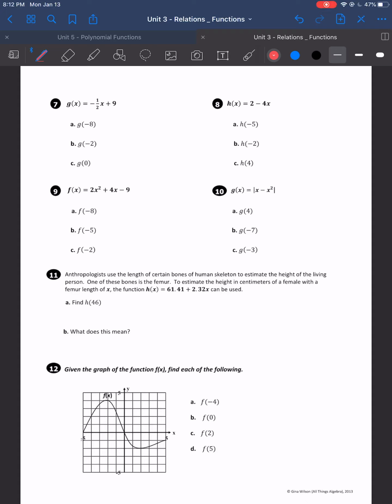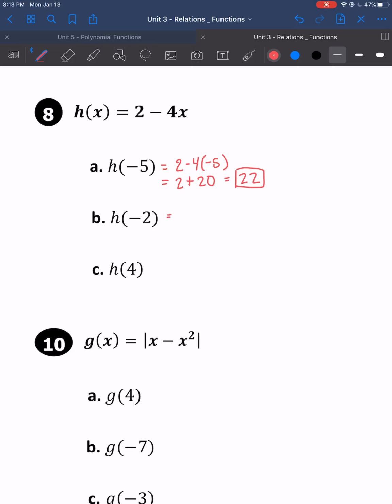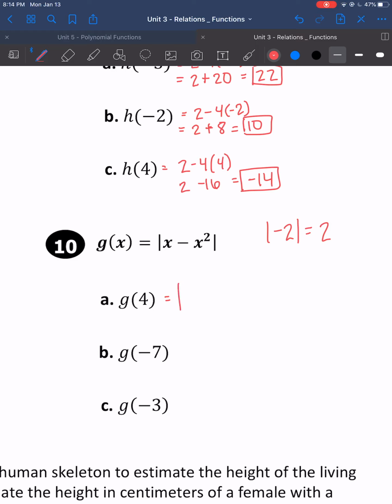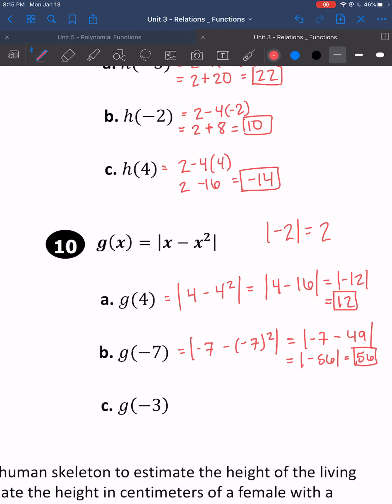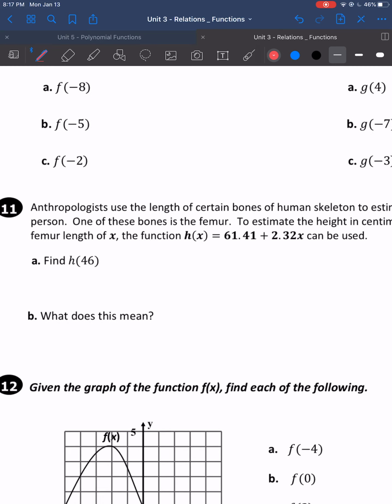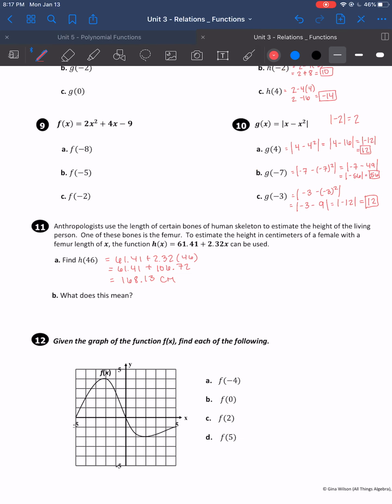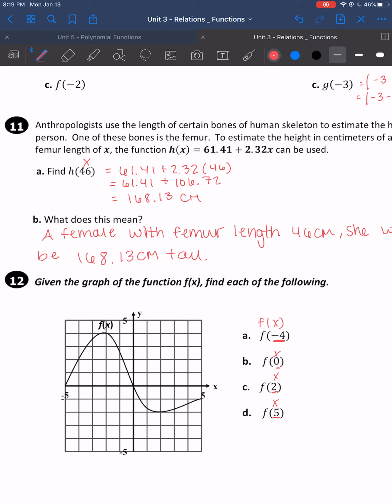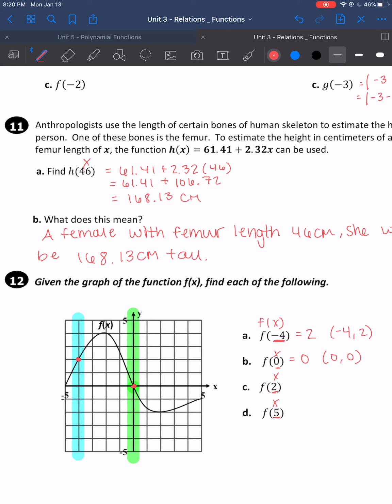Unit 03: Relations and Functions Objective E Video #2